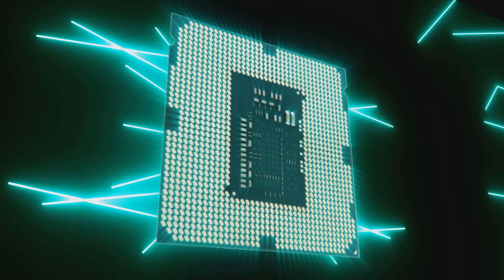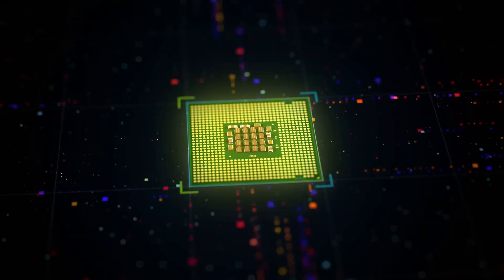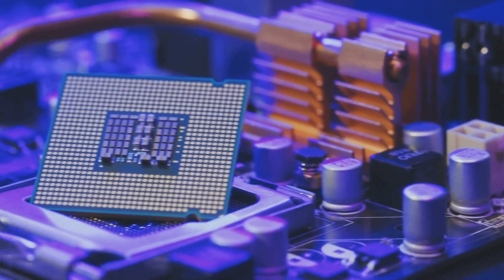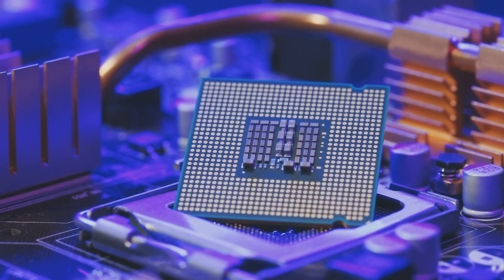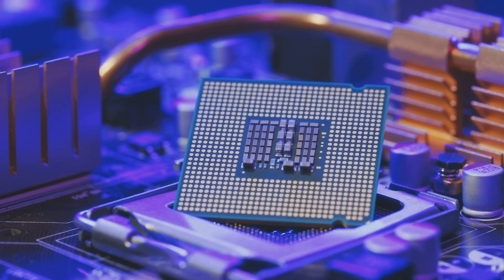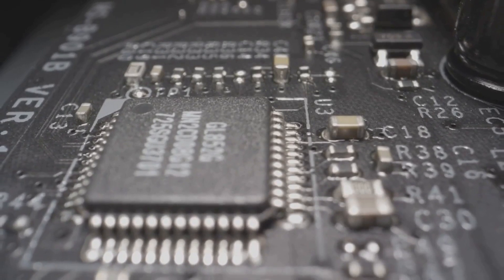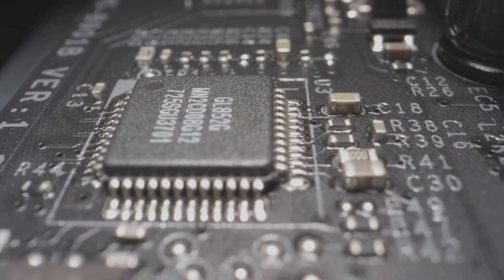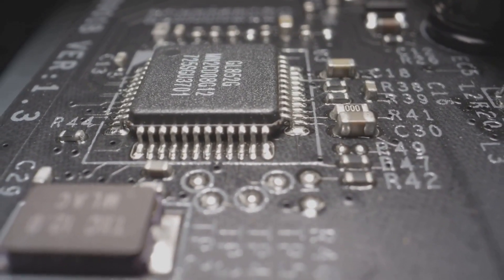32 bit vs 64 bit | Explained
Dive into the essential world of computer architecture with our comprehensive guide on 32-bit vs. 64-bit systems. Understand the critical differences and how they affect device performance, speed, and memory utilization. Whether you're building a PC, choosing a new device, or just curious about processors, this video is your go-to resource for understanding how data width impacts your computing experience.

We break down everything from the basic architecture differences to the profound impacts on your device’s capabilities. Perfect for both tech enthusiasts and everyday users looking to make informed decisions about their next computer purchase.

00:00:00 Introduction to Bit Architecture
00:00:48 Differences Between 32-bit and 64-bit
00:01:28 Conclusion